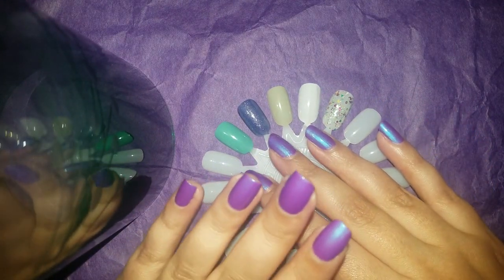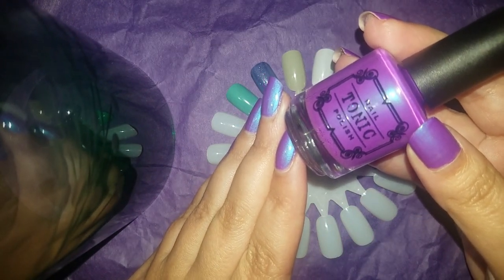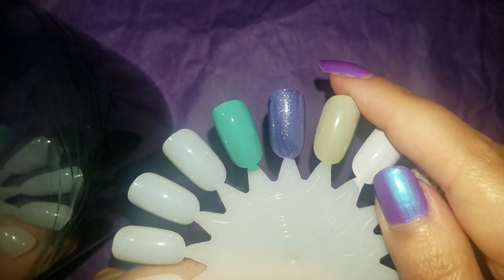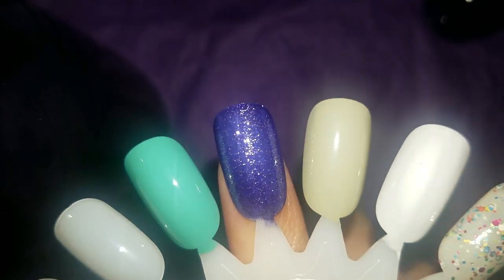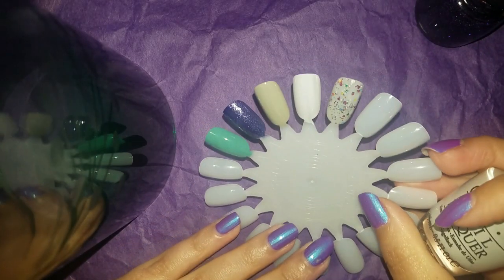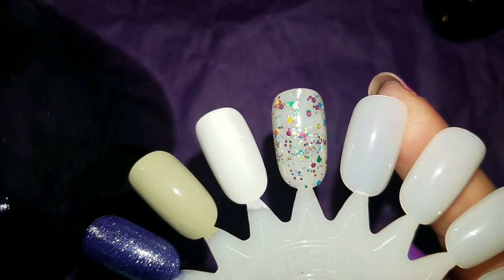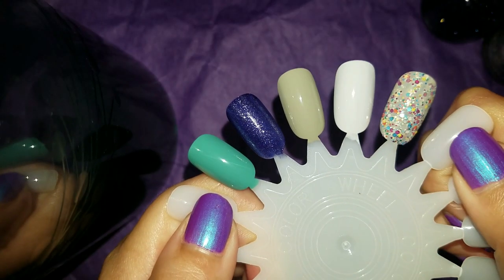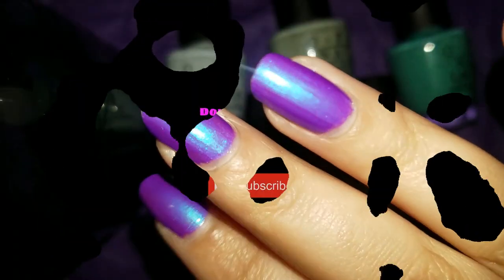Nail Polish LEMMINGS HAUL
COMMENT, what are some polishes on your lemming list?

**POLISHES MENTIONED:
▪ OPI "My Dogsled is a Hybrid"
▪ China Glaze "Skyscraper"
▪ OPI "My Boyfriend Scales Walls"
▪ OPI "Stranger Tides"
▪ China Glaze "It's a Trap-eze!"